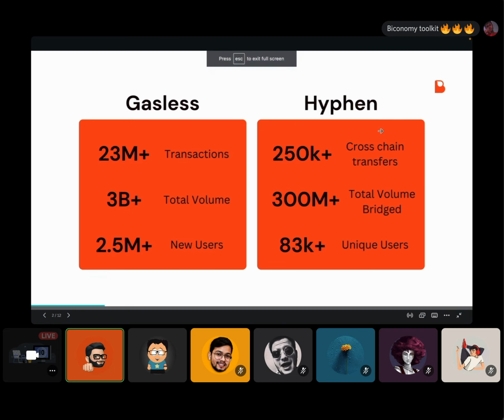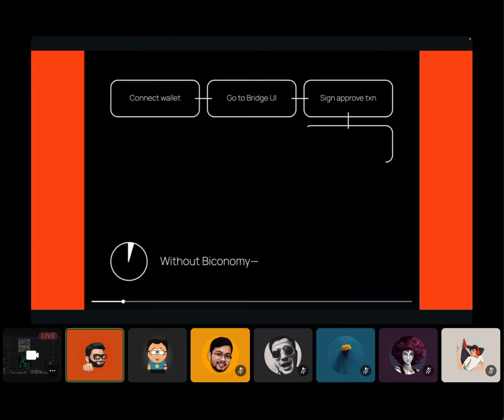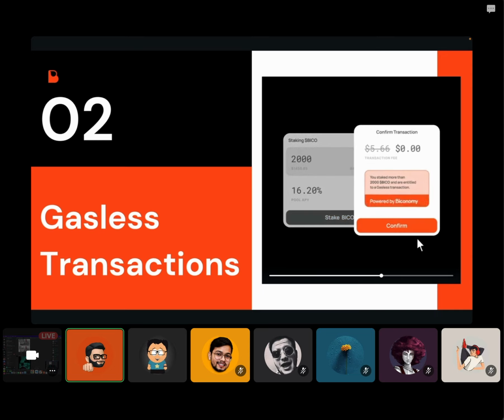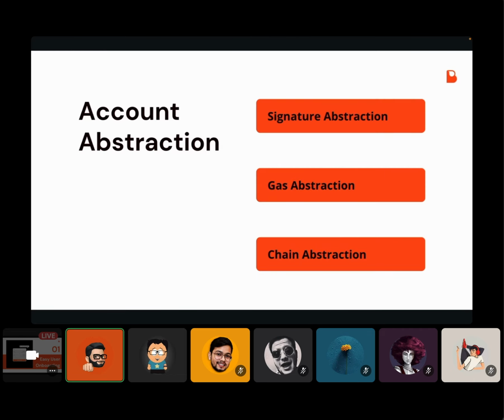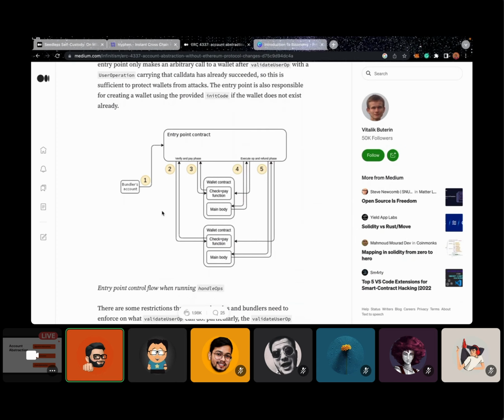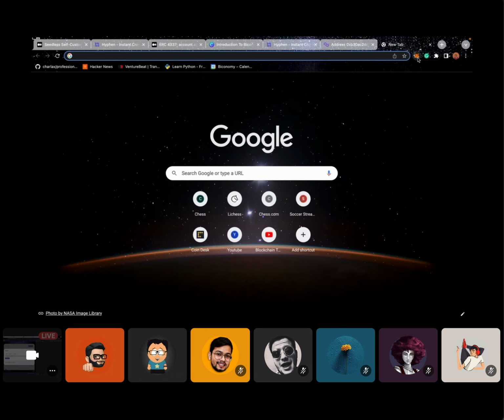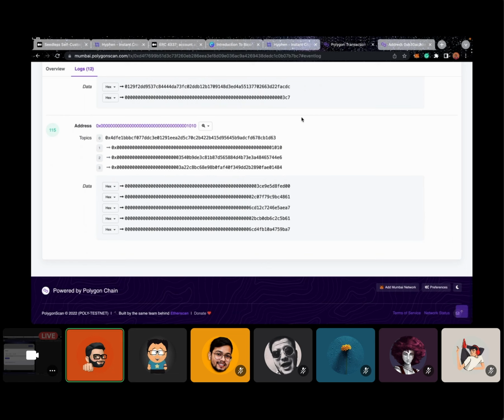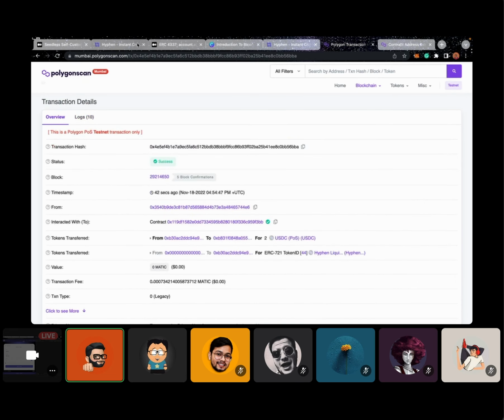DevNTell - Biconomy - Superpowers for your Web3 stack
In this week's episode of DevNTell, Yashasvi Chaudhary gives us an overview of Biconomy:  Biconomy is the ultimate toolkit to leverage smart contract wallets & build custom transaction journeys. Learn how to use Biconomy.

— PARTNER TOOLS
💳 Zerion | The Best Wallet for Web3 Citizens

Chapters:
00:00:00 - Introduction to DevonTell
00:05:18 - Features of Smart Contract Wallets
00:09:34 - Building a Chainless Experience
00:13:54 - Improving User Experience with Account Abstraction and Chain Abstraction
00:19:12 - The Forward Flow
00:24:24 - Wallet Creation and API Flow
00:28:50 - Audience Q&A